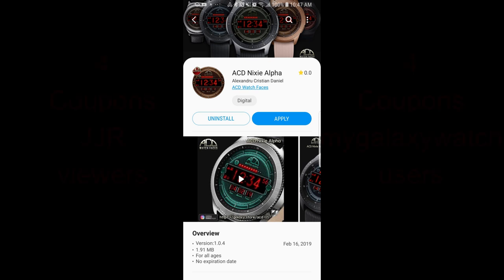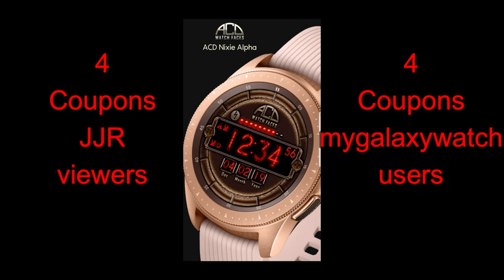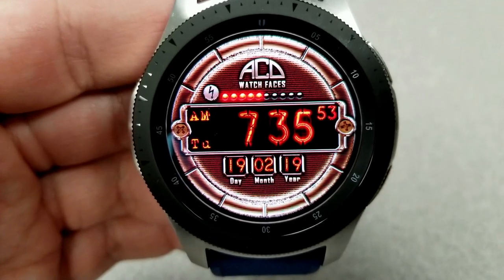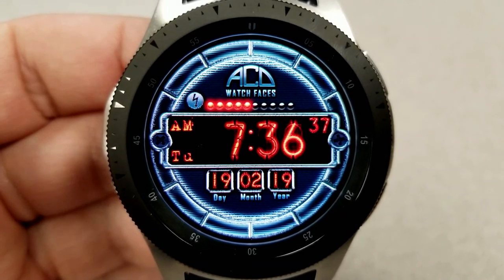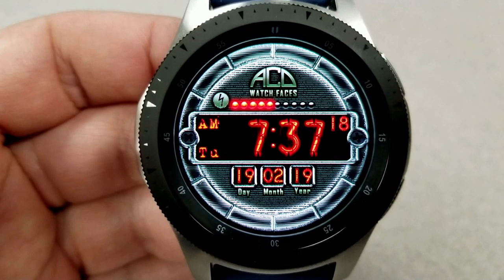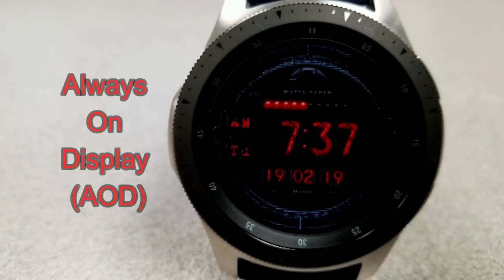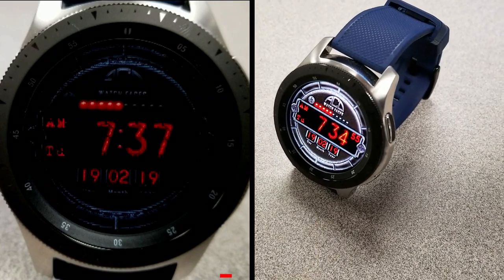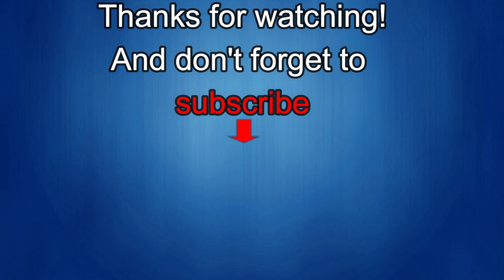Samsung Galaxy Watch/Gear Watch Faces by ACD - 8 Coupons to Giveaway! - Jibber Jab Reviews!